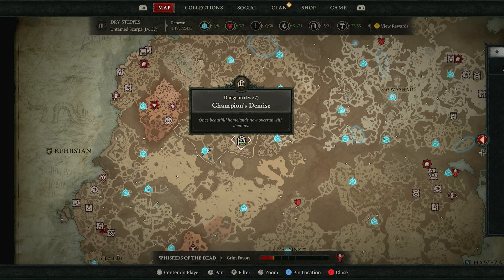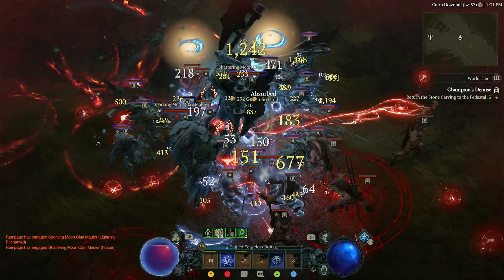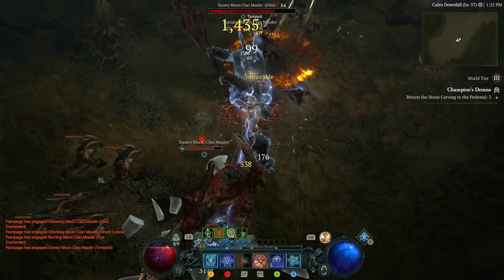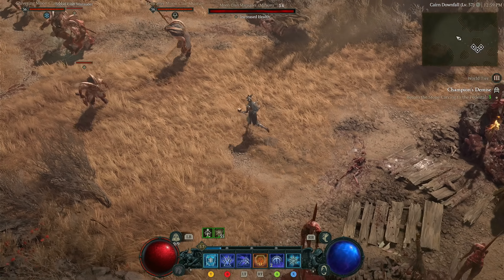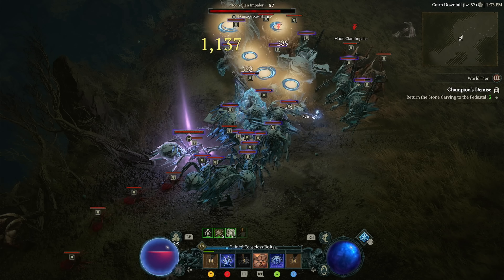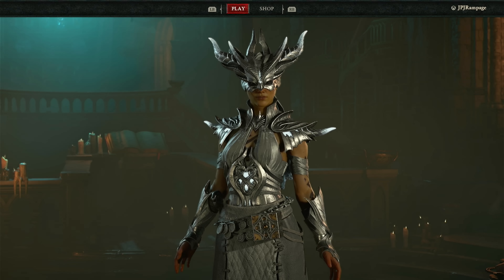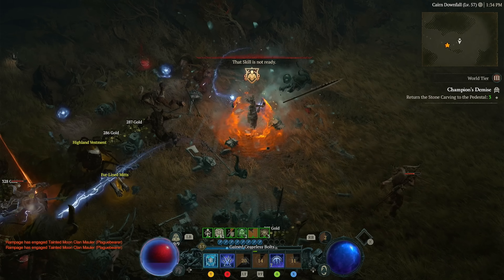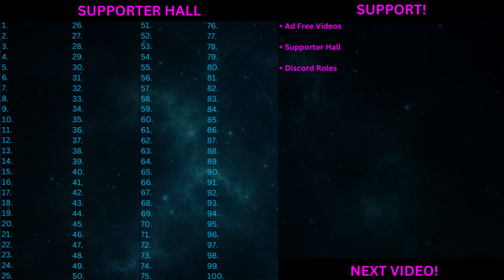Diablo 4 - New Best XP Farming Method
In this video you will be able to level up fast and easy in Diablo IV. This XP farm works great whether you are solo or in a group, regardless of your chosen class. While the game is on the verge of launching, early access players are already experiencing multiple balance changes, mostly in the form of nerfs to XP rates. The old best XP farming method unfortunately no longer works due to this. However this video shares the new best xp farm in Diablo IV. The level progression in Diablo IV is a long grind but this method should speed it up quite considerably.

TIMESTAMPS:
► 0:00 - 0:11 Intro
► 0:12 - 0:50 XP Farm Location
► 0:51 - 2:07 XP Farm Guide
► 2:08 - 2:40 Resetting
► 2:41 - 3:23 Tips
► 3:24 - 3:35 Outro